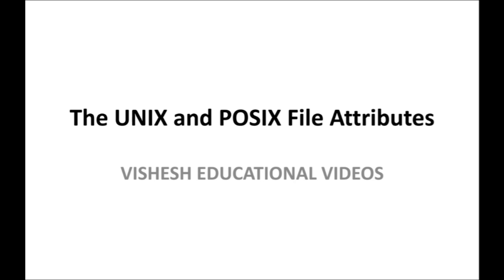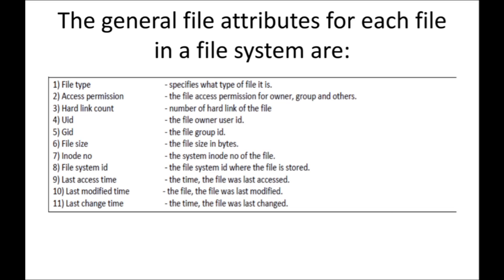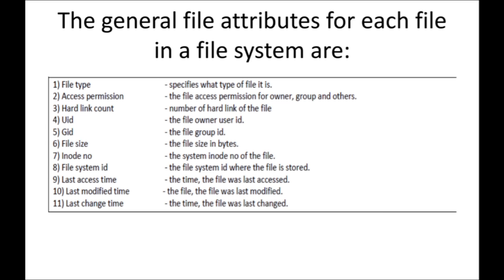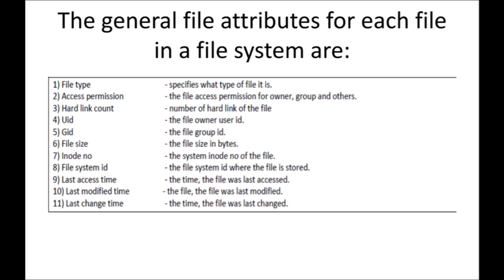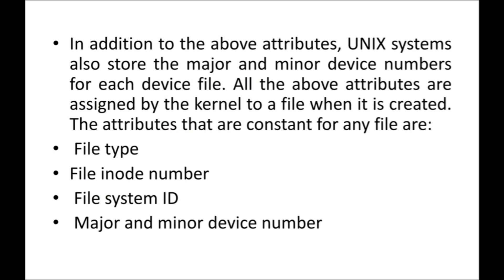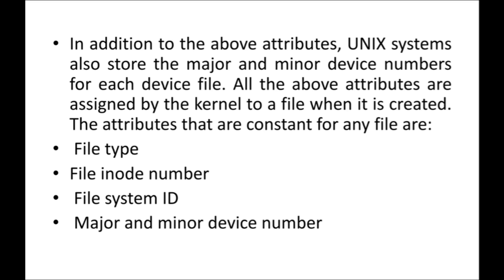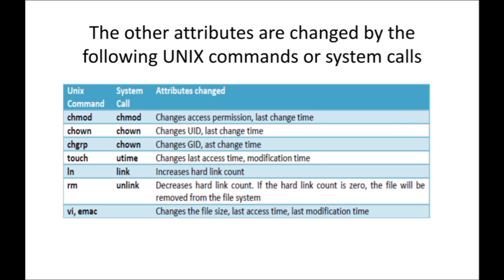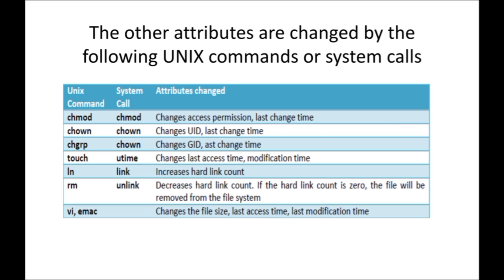UNIX FILE ATTRIBUTES EXPLAINED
This video explains different types of Unix and POSIX file attributes